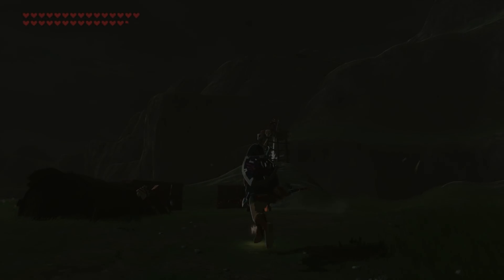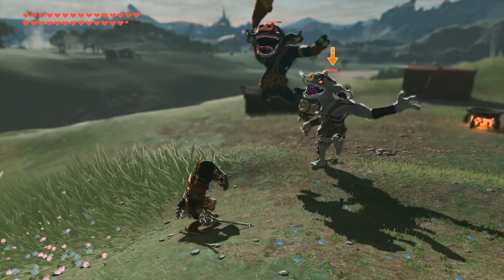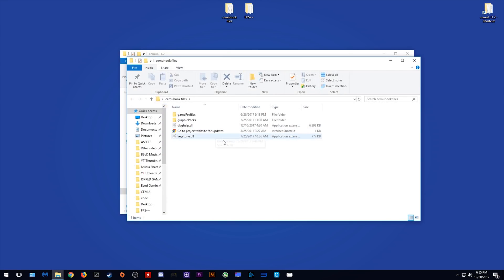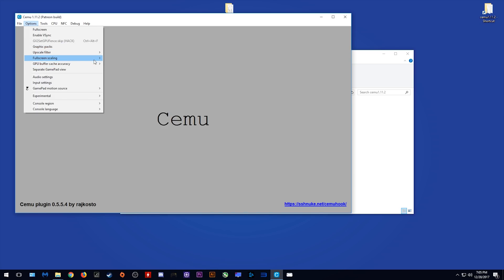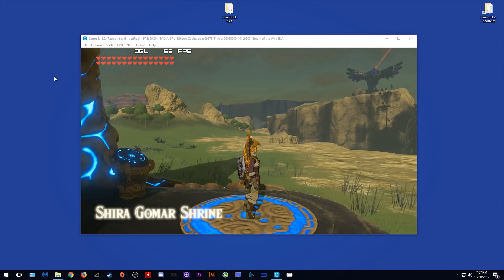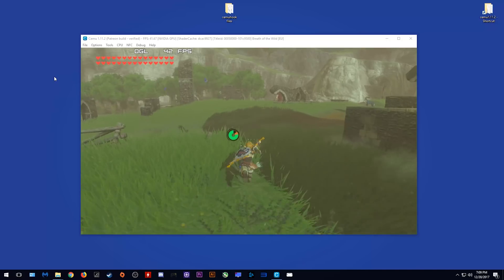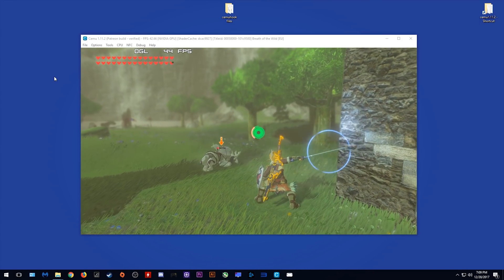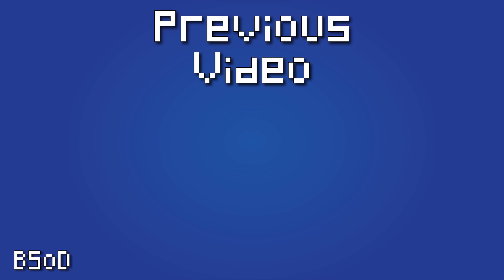Cemu Emulator | Getting 60 FPS in Zelda Breath of the Wild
How to get 60 FPS in The Legend of Zelda Breath of the wild

Video Music
Undeniable by Vibe Tracks

► My PC Specs:
16gb DDR4 3000Mhz RAM
GTX980ti 6gb
256gb M.2 SSD